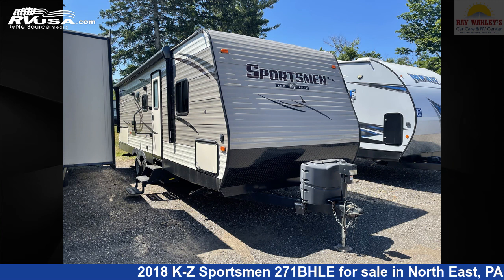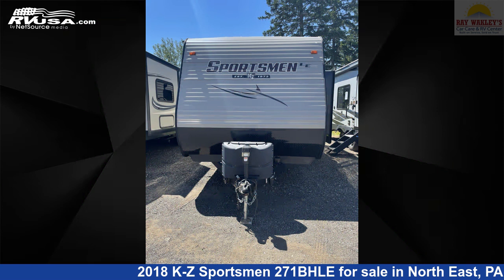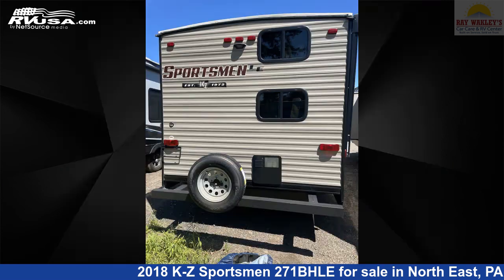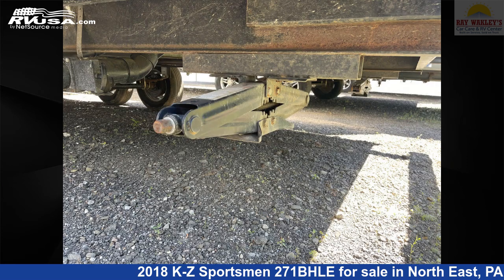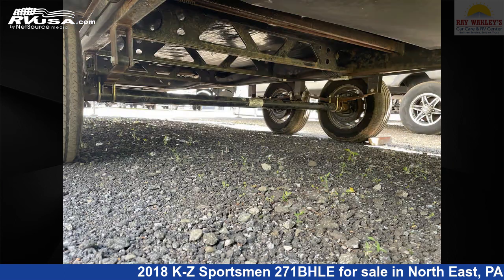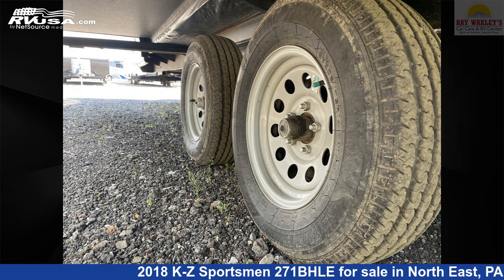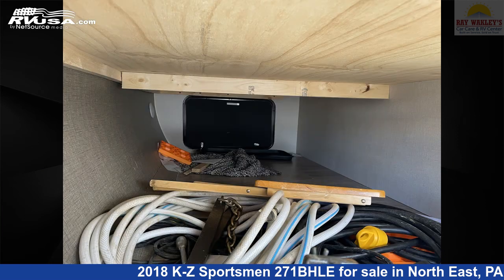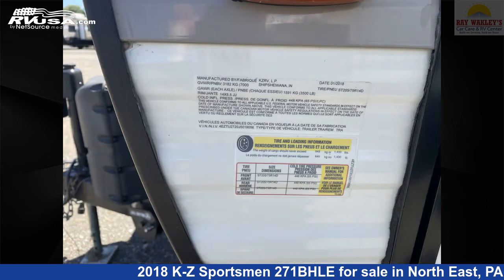Unbelievable 2018 K-Z Sportsmen Travel Trailer RV For Sale in North East, PA | RVUSA.com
This 2018 K-Z Sportsmen 271BHLE is a Travel Trailer RV. It is located in North East, PA 16428 and is offered for sale by Ray Wakley's RV Center. This Used K-Z Is 31' 3" in length and features 1 slideout, sleeps 10, Air Conditioning, Spare Tire Kit, DVD Player, Awning, Stove Top Burner, Skylight, Slideout, Microwave, LP Detector, Refrigerator, and 38 gal fresh water capacity.The unloaded weight of this 2018 K-Z Sportsmen 271BHLE is 5290 lbs.